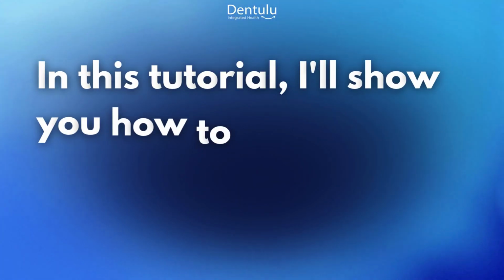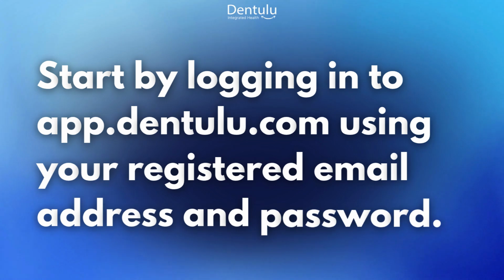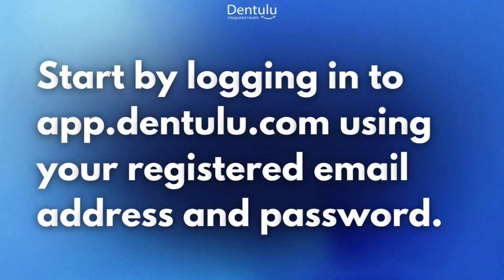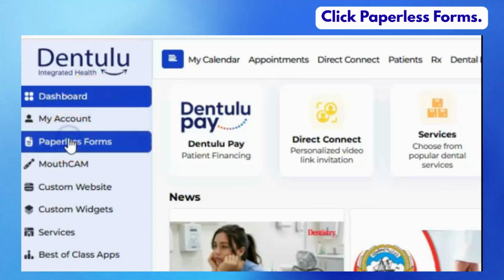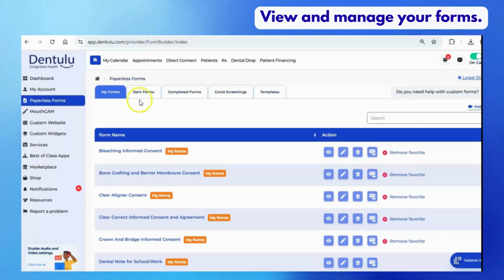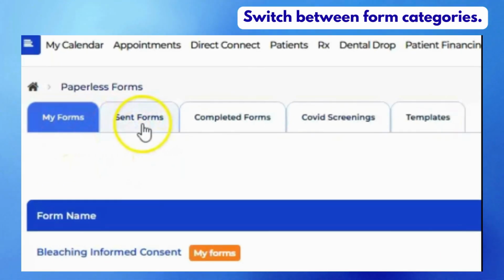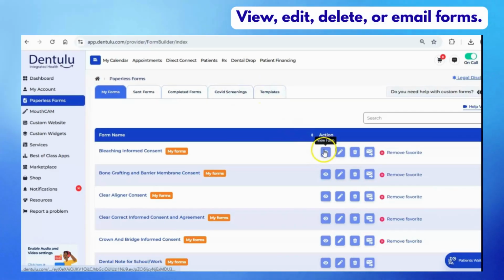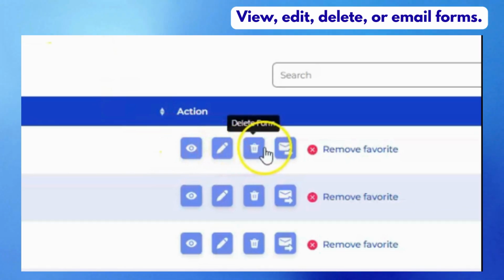How forms work for Dentist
Follow along with this step-by-step guide to learn how to manage your digital forms efficiently through the Dentulu Provider Portal.

For more information about Dentulu and its dental technology solutions,